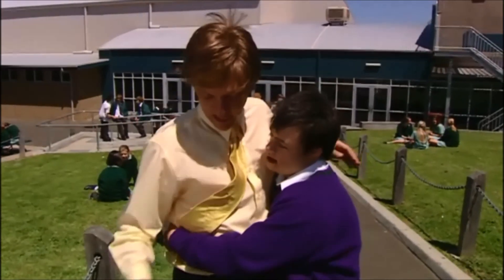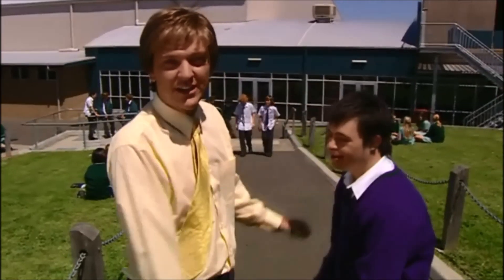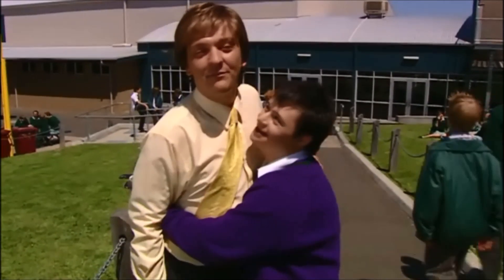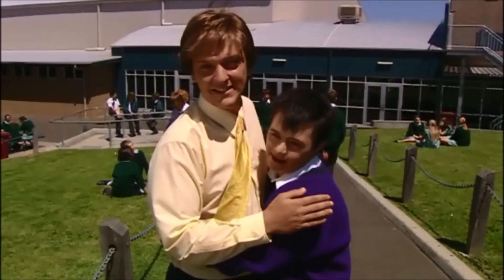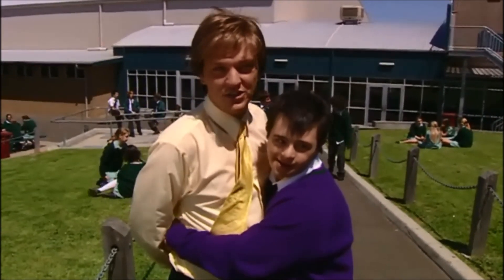Summer Heights High Hugging Restrictions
How to hug respectively.